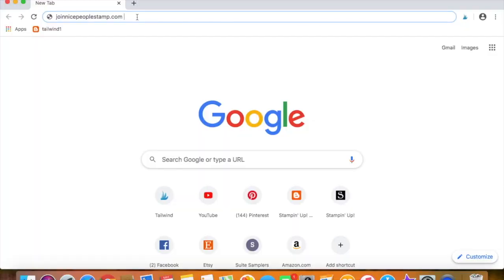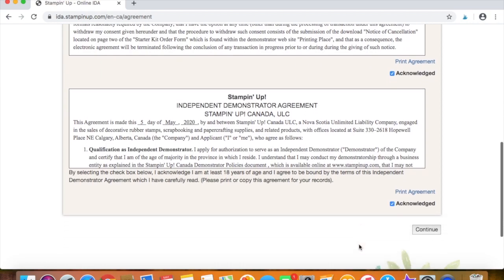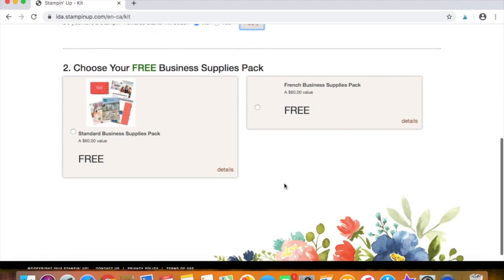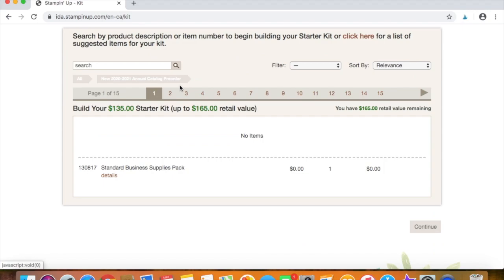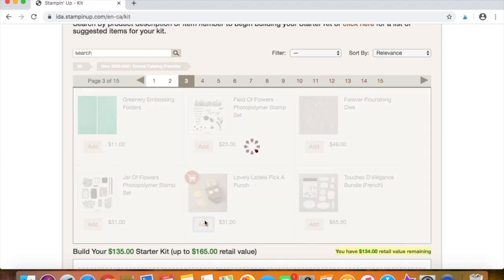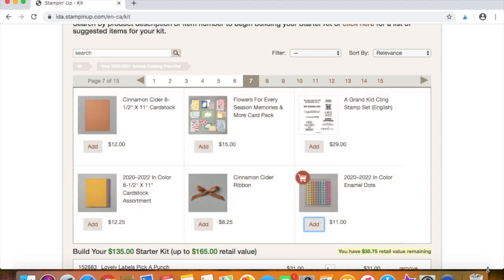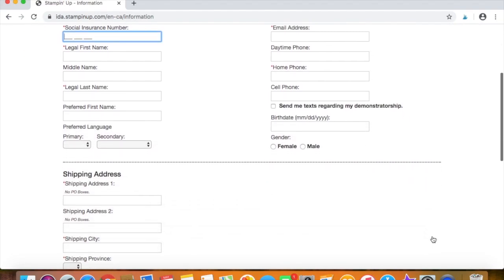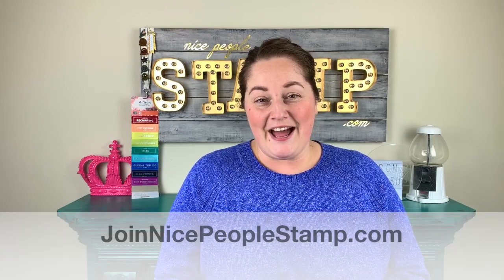New Stampin' Up! 2020-2021 Canadian Annual Catalogue | Sneak Peek & Order New Products Now!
Join the fun from anywhere in Canada! For only $135 you can choose $165 in product of your choice AND it all ships free! There are so many amazing perks - read all about them